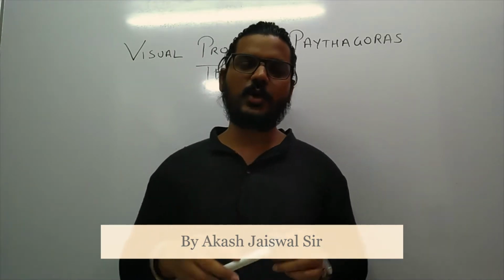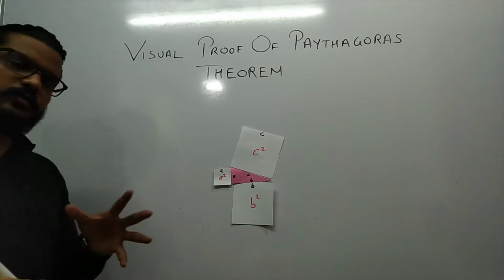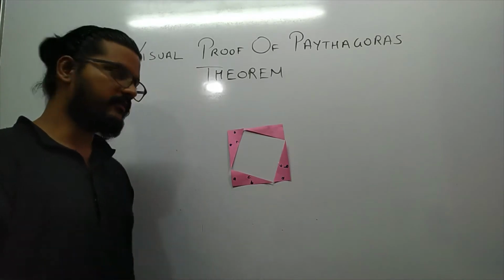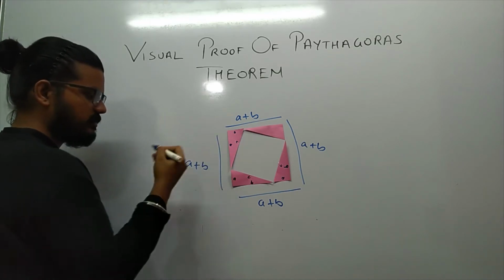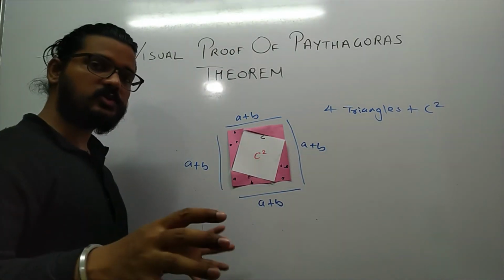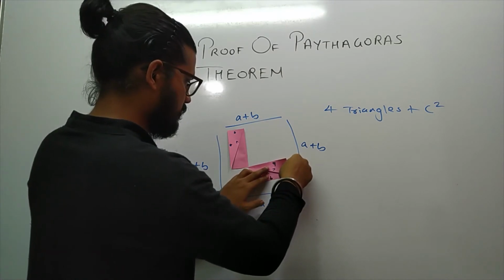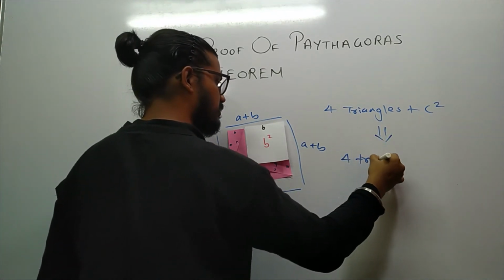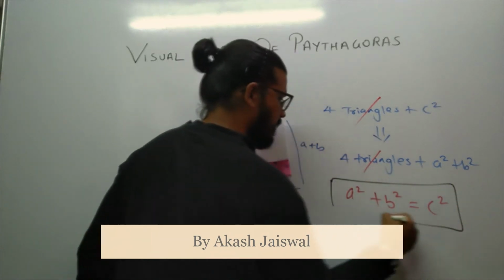THEORUM - Visual Proof of Pythagoras Theorem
Vision Educare Classes have come up with another Video to boost up your learning at home during this lockdown. Mr. Akash Jaiswal has beautifully explained the important concept of MATHEMATICS - 'PYTHAGORUS THEORUM', what are it's type and how is it used in general mathematics. This video also includes some simple examples to explain these concepts easily.

Hurry up! ONE seat is left.

SSC | CBSE | ICSE | IGCSE | CIE
Garware Chowk, Sahakar Road, Andheri East, Mumbai- 57